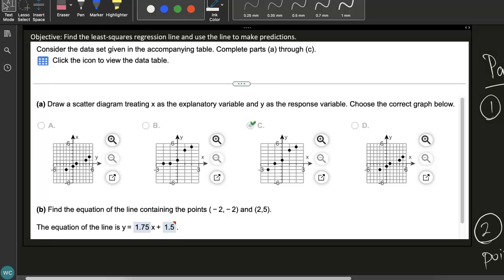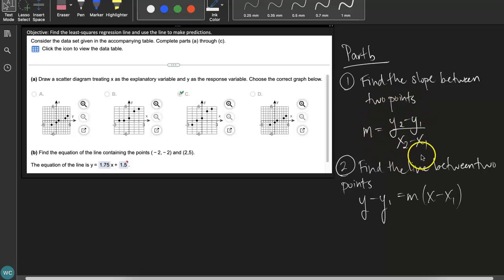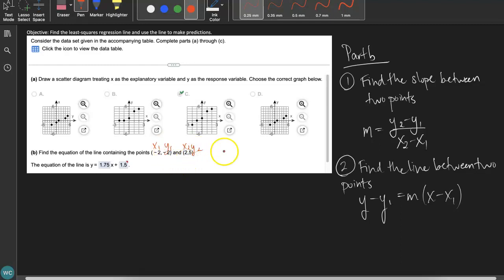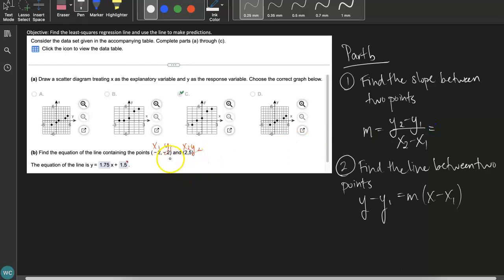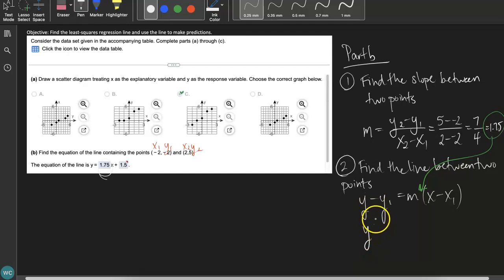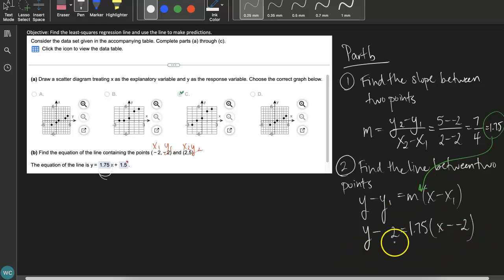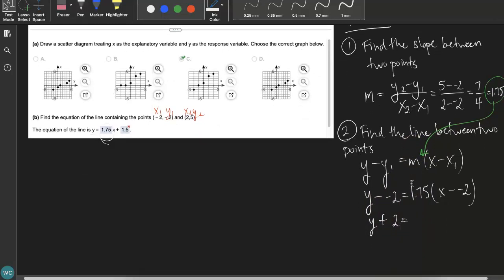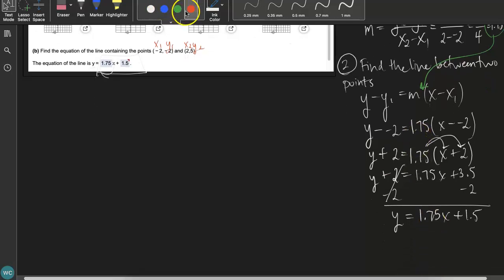MAT 152 4.2.RA-1 Find the equation of a line between two points (part b)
Use the formula for slope and the point-slope form for an equation of a line.